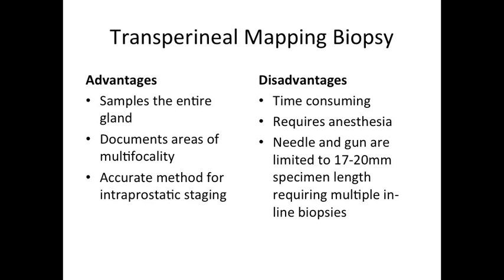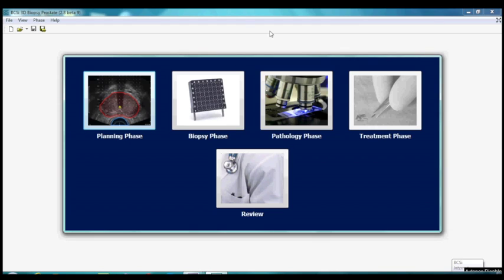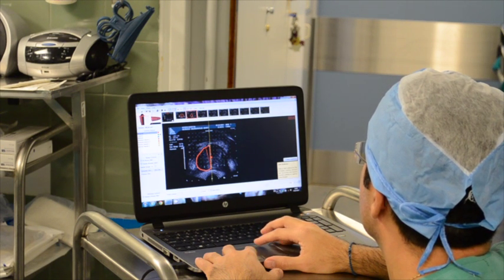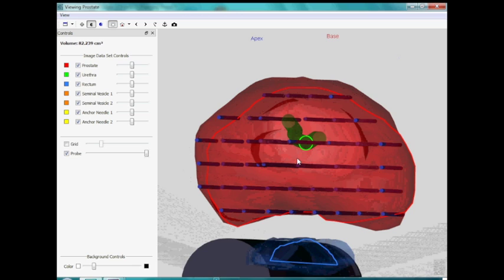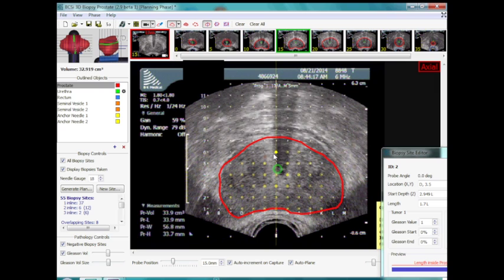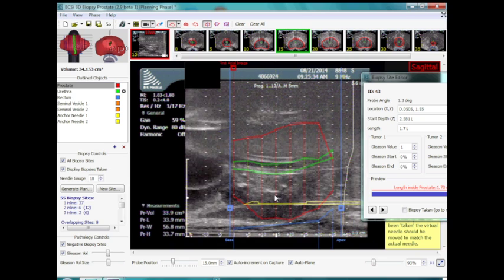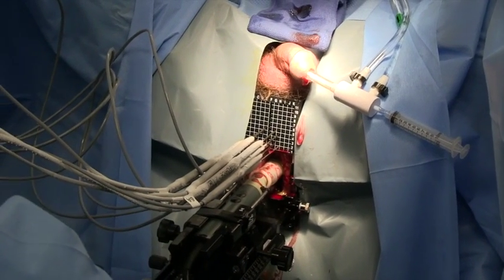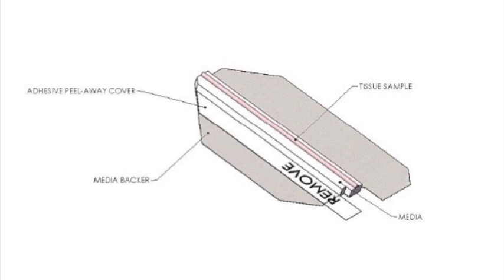A Better Prostate Biopsy. Implications for Targeted Focal Therapy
A Better Prostate Biopsy. Implications for Targeted Focal Therapy. E.David Crawford, M.D., Paul Arangua, Vassilios Skouteris, M.D. and Nelson N. Stone M.D.
Η τρισδιάστατη διαπερινεϊκή βιοψία προστάτη/εστιακή θεραπεία δεν έχει εγκριθεί ακόμα για χρήση στην κλινική πράξη.